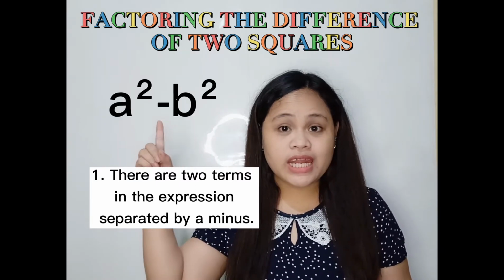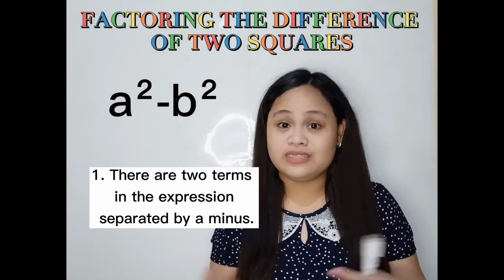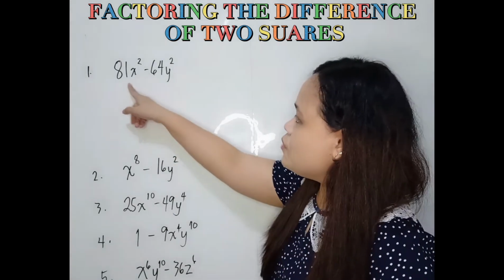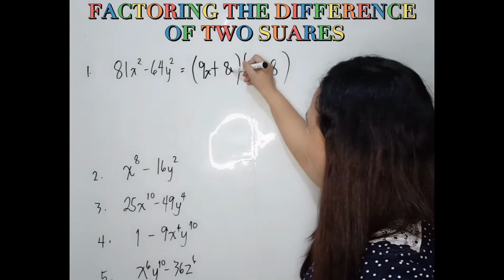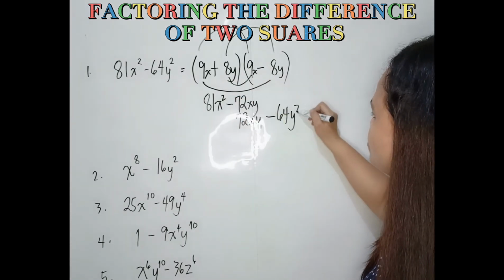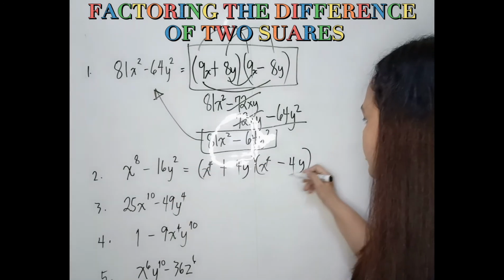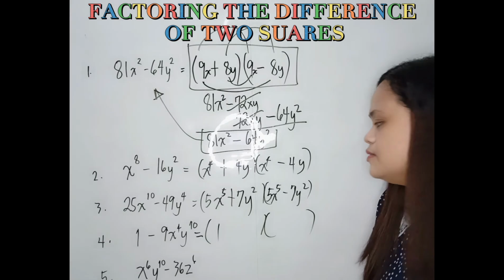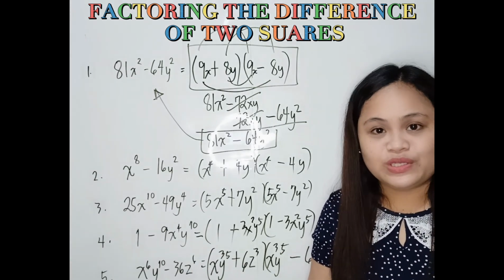FACTORING THE DIFFERENCE OF TWO SQUARES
factoring polynomials
difference of two squares
perfect squares
Ma'am lessons with Ma'am Vasquez